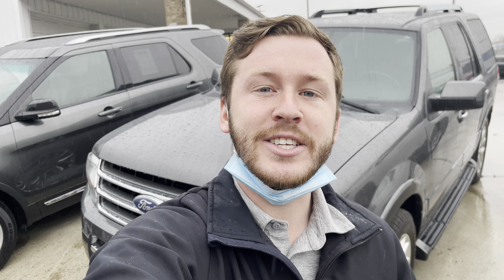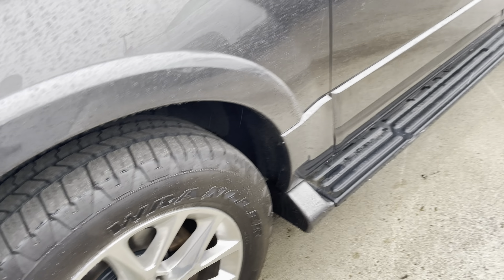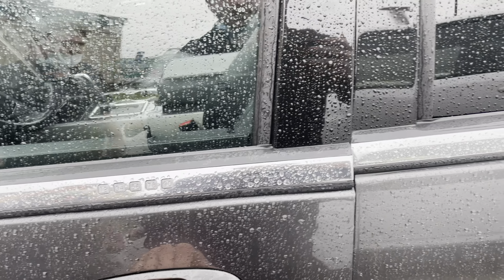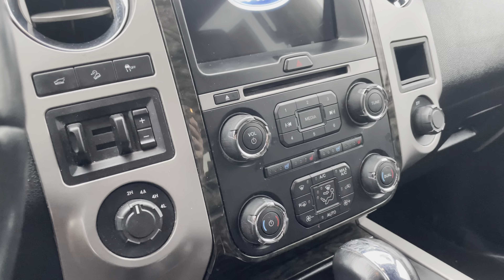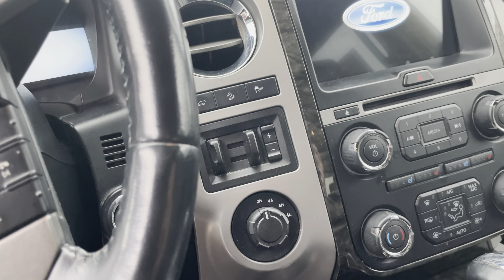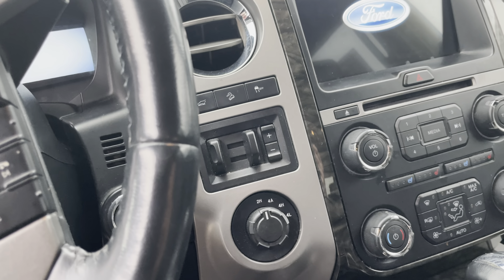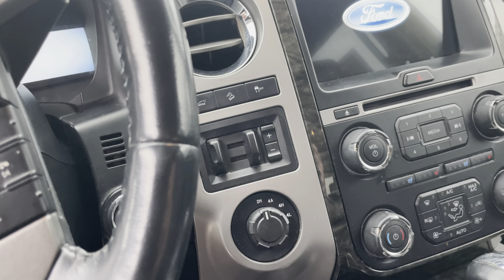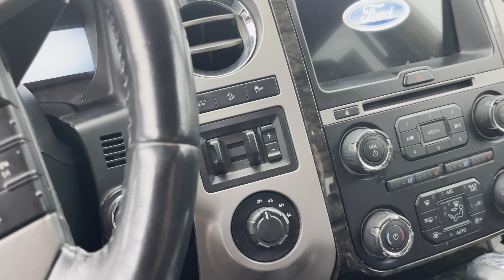2017 Ford Expedition Limited!!